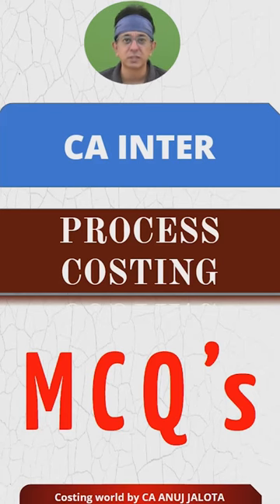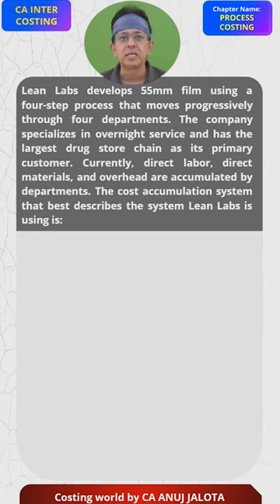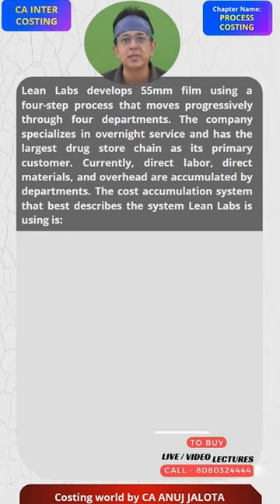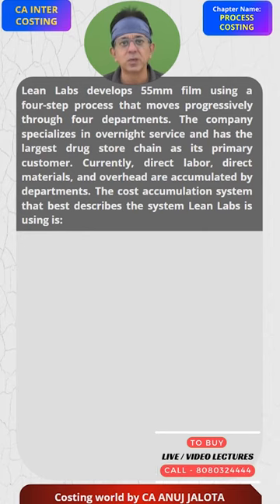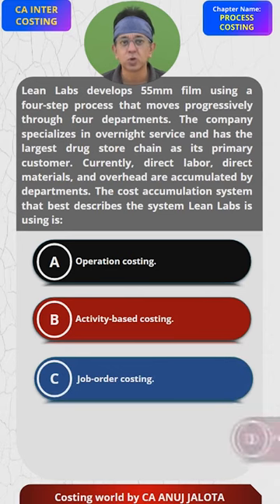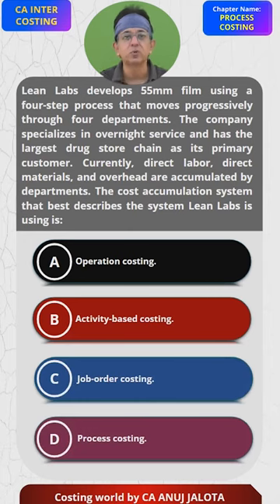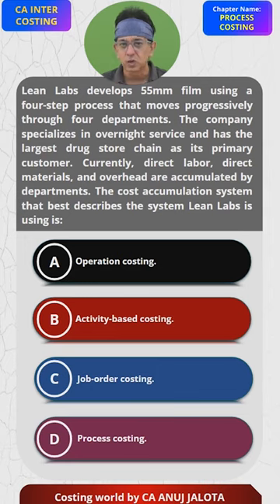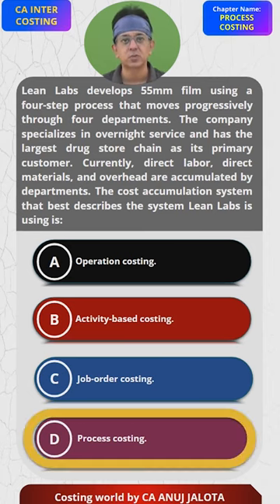Mastering Process Costing MCQ of CA INTER || MCQ-11|| Key to CA INTER Success